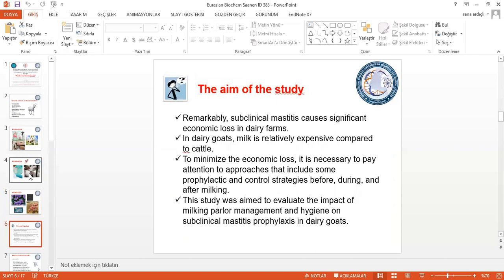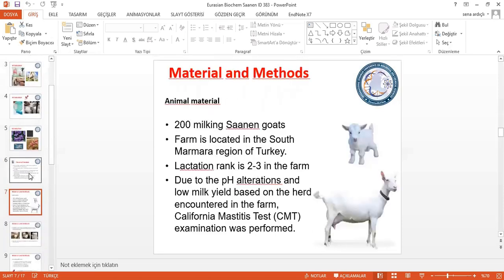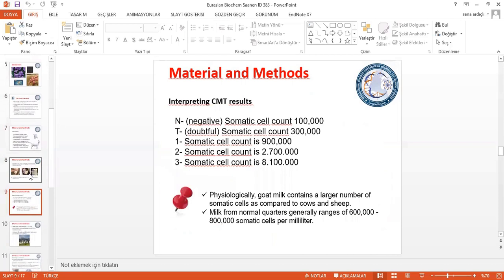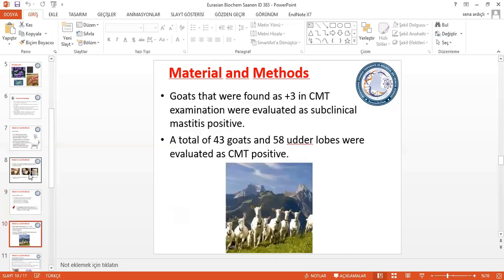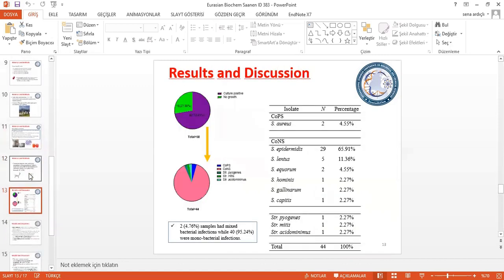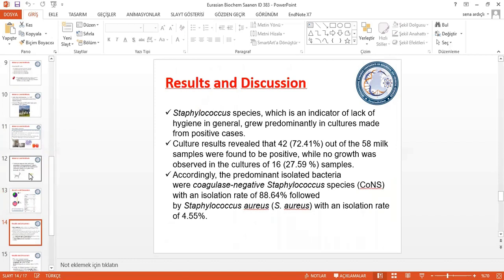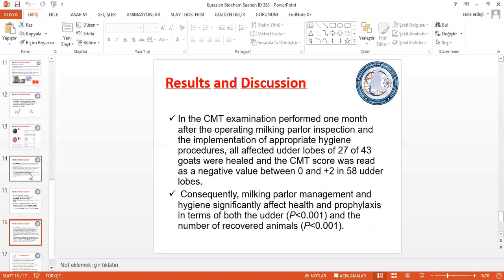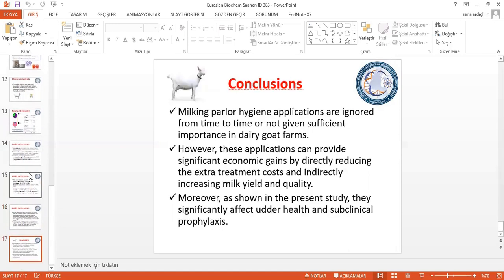383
Eurasian BioChem 2021 Presentation by Sena Ardıçlı
"Bacteriological investigation and the evaluation of the effect of milking parlor control on udder health and prophylaxis in terms of subclinical mastitis in dairy goats"